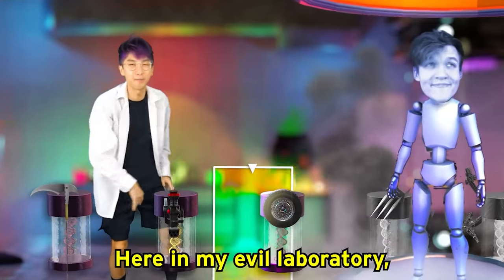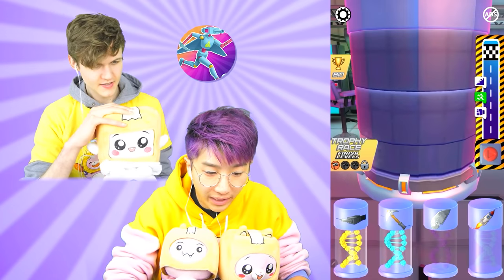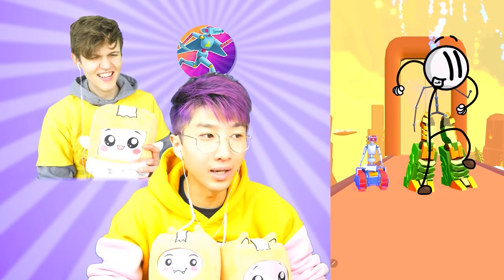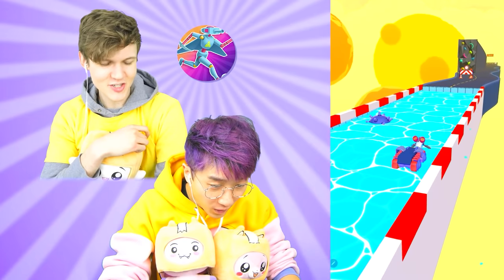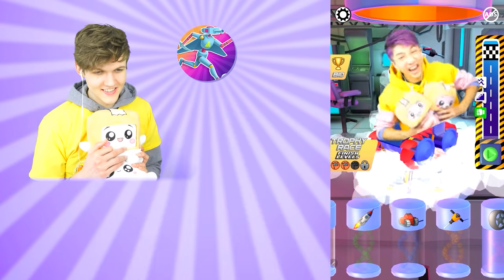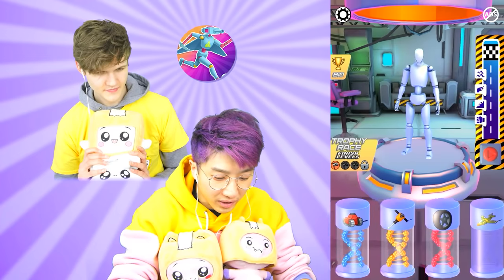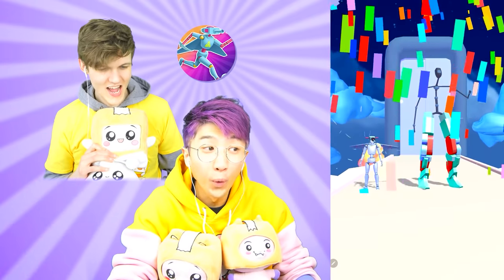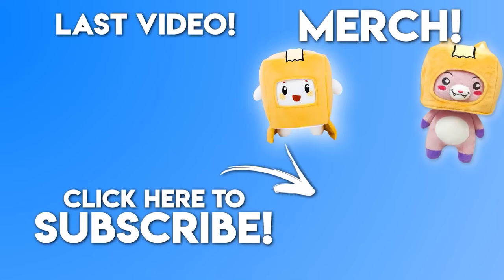NOOB vs PRO vs HACKER In IRON MACHINE: MERGE & EQUIP!? (ALL LEVELS!)